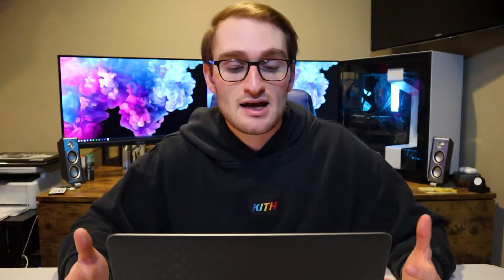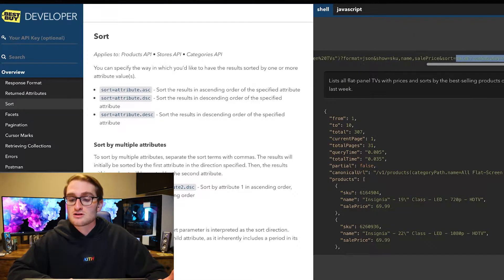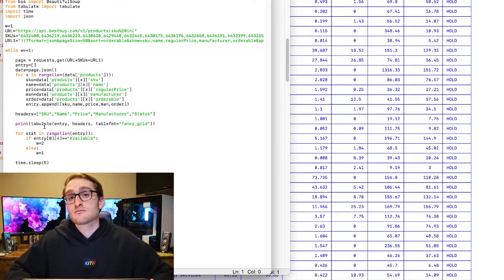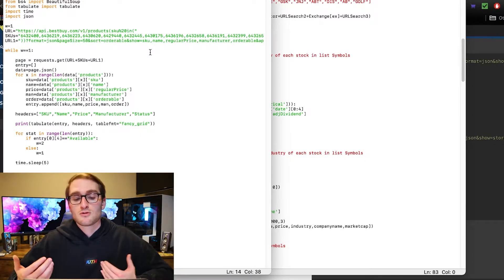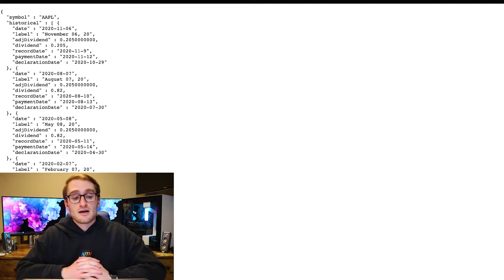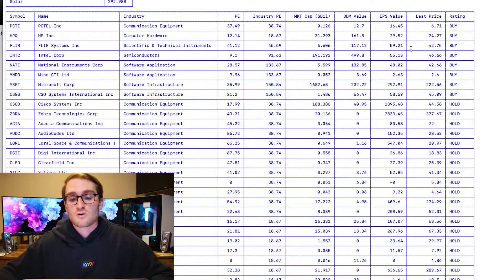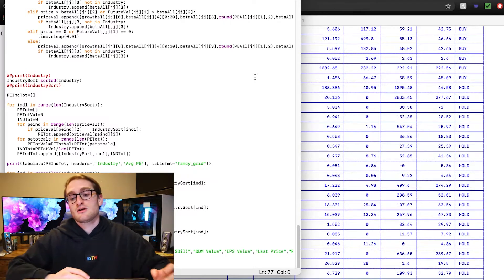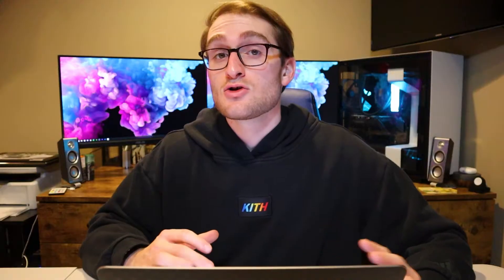How to Use APIs to Predict Stock Prices or Get BestBuy Alerts!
I show you how to use APIs to track product availability on websites like BestBuy, and evaluate stock performance from APIs like financial modeling prep.  APIs allow for endless data collection and manipulation with languages like Python.

Timestamps:
0:00 Intro
1:05 API Overview
2:20 BestBuy API
4:00 Python BestBuy Example
6:40 Financial Modeling Prep API
8:07 Python Stock Market Example
13:24 Outro